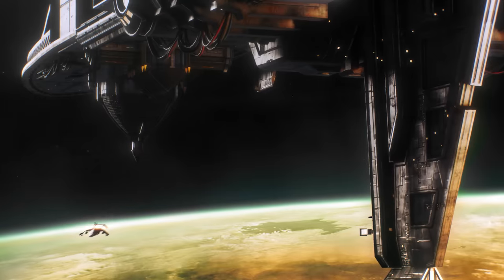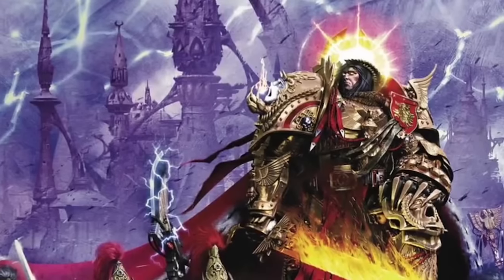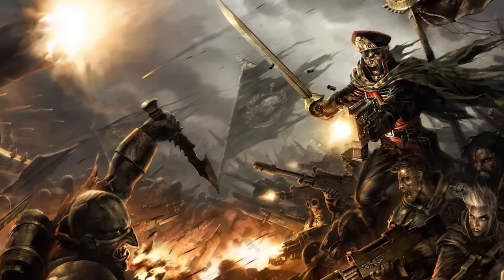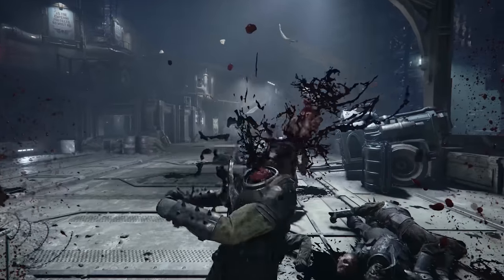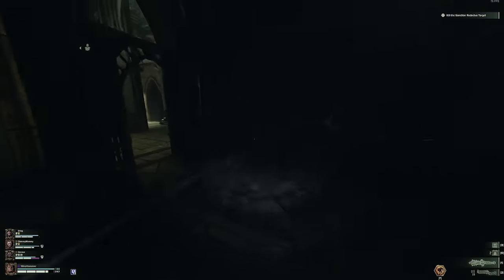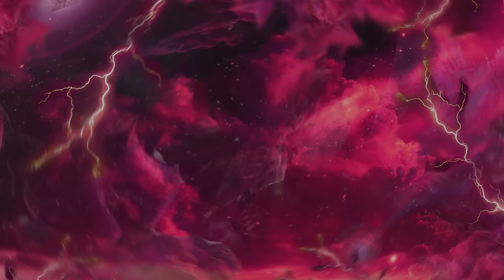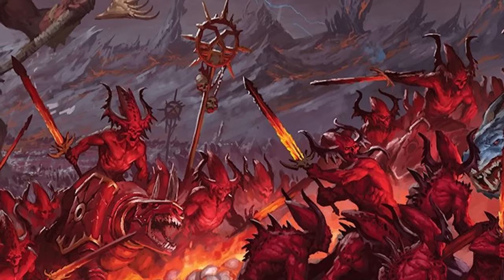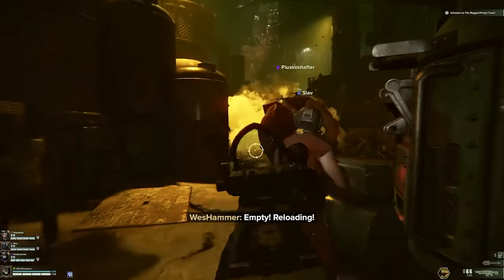Dark Tide Lore EXPLAINED! What You NEED To Know. | Warhammer 40k Lore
You can download Dark Tide for yourself with this Thanks Fatshark for Sponsering this lore video!.

If Dark tide is your first foray into the grim dark Universe of Warhammer 40000, you probably have lots of questions. Who is the god emperor? What is the Inquisition? and what's that creepy monster man hiding in the medicade stations?
Dark tide is hands down the best Warhammer 40000 game we have gotten in a long time. it perfectly captures just how brutal the universe really is. That being said, it can be really confusing for new people. the game throws you right into the grim dark and doesn't hold your hand. today were gonna answer all the questions new people tend to ask without making it to complicated.

time stamps
0:00 intro
1:34 What is the Imperium?
4:58 Who is the God Emperor?
7:03What is the Inquisition
9:24 What is the Astra Militarum?
11:12 What is a Veteran Sharpshooter?
12:19 What is a Psyker?
17:44 What is a Zealot Preacher
20:04 What is an Ogryn?
22:09 What is a Hive World/City?
24:10 What is a Servitor?
26:25 What is The Warp?
29:09 What are the Chaos Gods?
31:18 Who is Nurgle?
33:19 Who are the Dregs?
35:09 What are pox walkers?
36:14 What is a Beast of nurgle?
38:55 What is a Daemon-host?
40:41 What is a Plague Ogryn?
41:55 Who are the Scabs?
44:15 Closing Thoughts